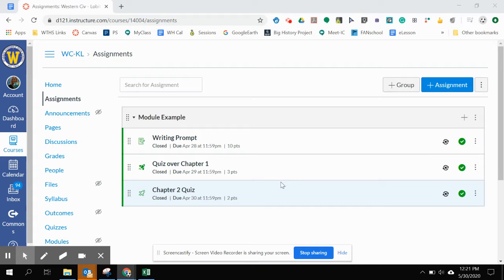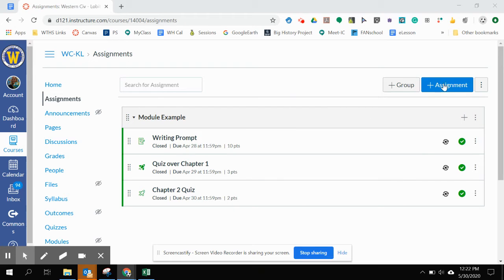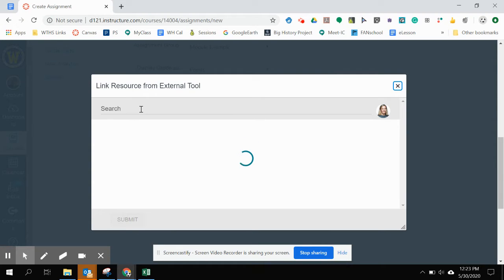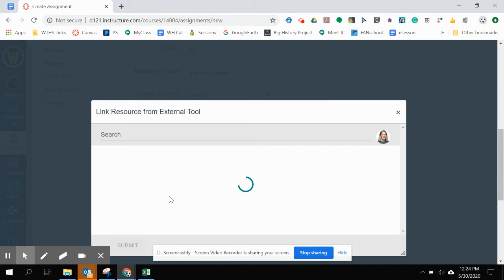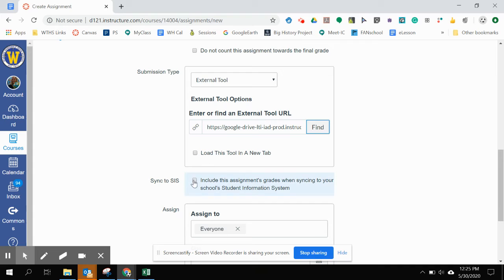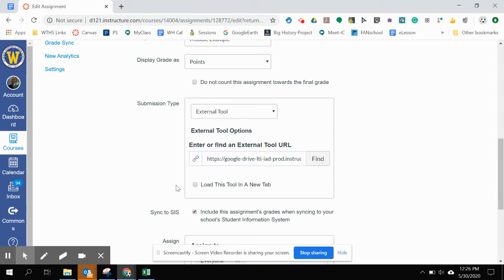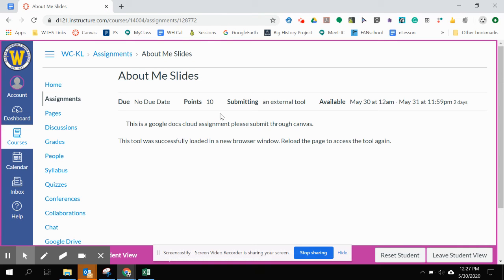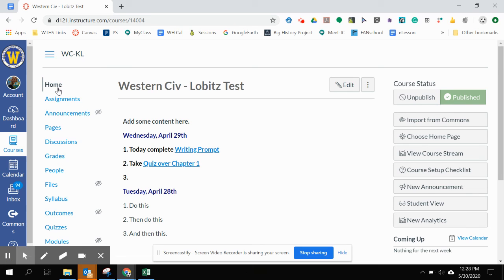Creating a Google Docs Cloud Assignment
How to create a google docs cloud assignment in Canvas.